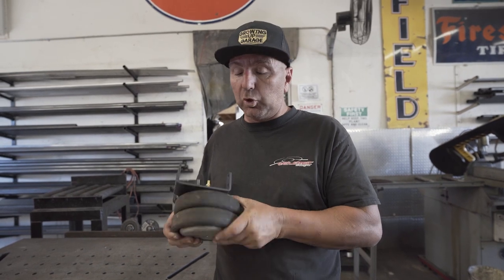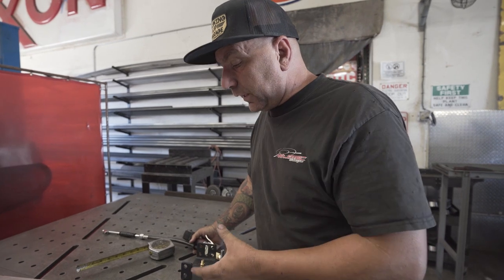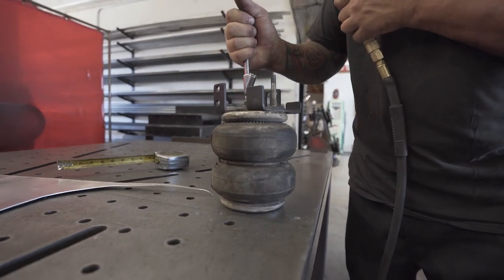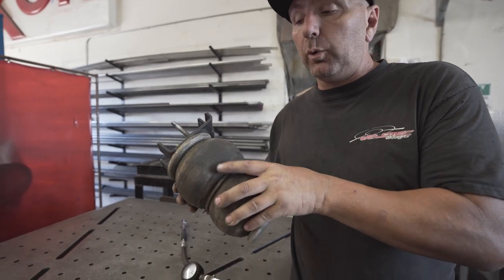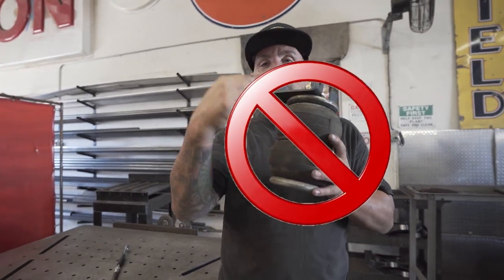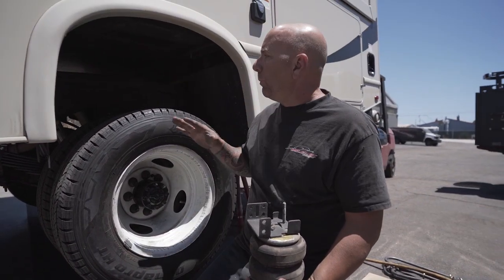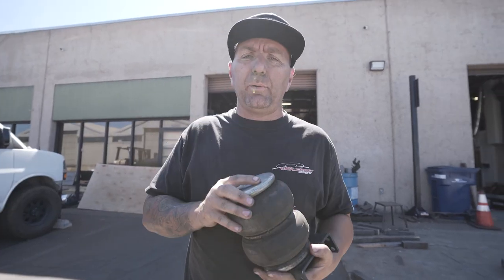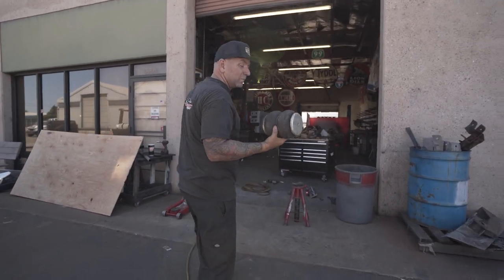Why Not To Use Air Suspension On Your Off-road Van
WTD – Chevrolet Express/GMC Savana 5″ Lift Kit w/ Progressive Leaf Springs

WTD – Ford E-Series 5’’ Suspension Lift Kit “Baja Grocery Getter Complete Performance Package” Fox Shocks

WTD – Ford E-Series Class C RV 2‘’ Suspension Lift Kit “Getaway”

In this video Jeremy talks about why not to use air suspension on your van. We've had tons of customers come in who've had airbag suspension set ups that we're very unhappy with the ride and off road capability. The most common complaint we see is rough rides and poor articulation. Another thing we see a lot are popped airbags sometimes causing the frame to fall to one side possibly even damaging it. Airbags can cause issues that can be quite pricey to fix or at times not fixable. This is why we will always recommend leaf springs or blocks as it's less likely you will pop the air out of your springs lol. You will also get a much smoother ride both on and off road as well as get more articulation for those adventures who like hitting some technical trail!